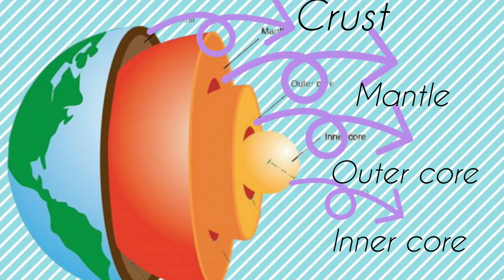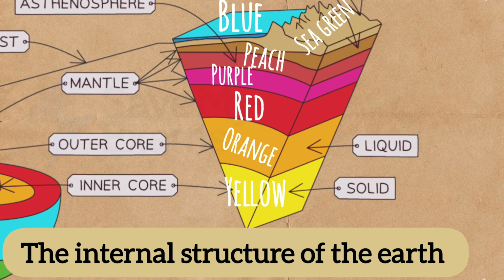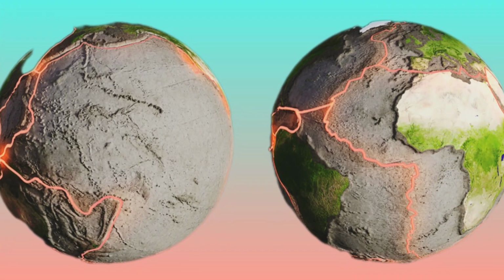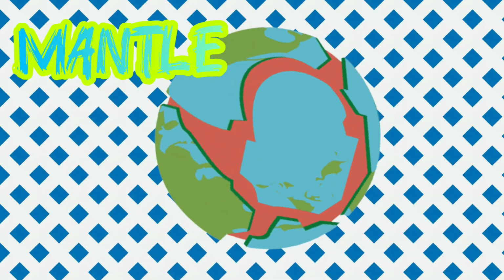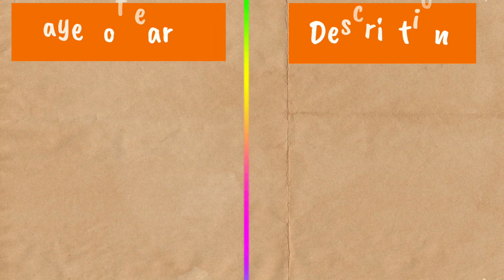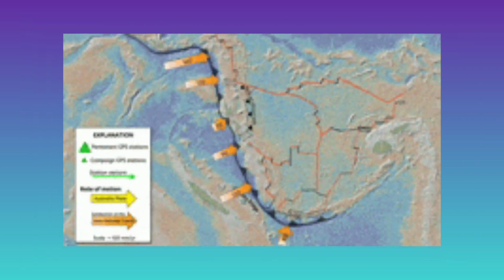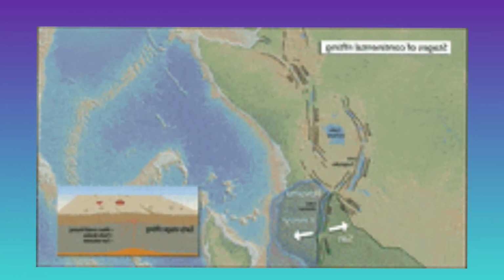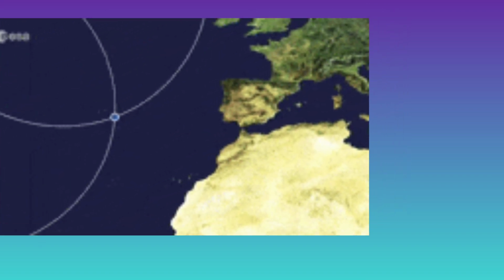Inside The Earth l In 6 minutes l In English.